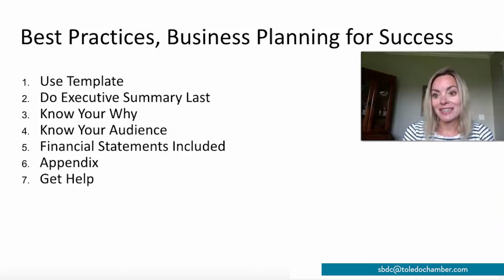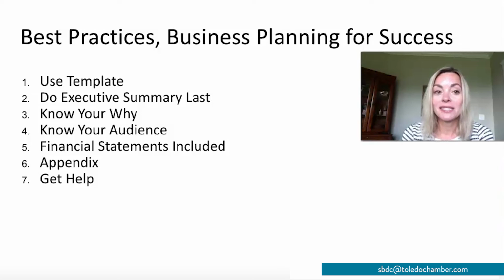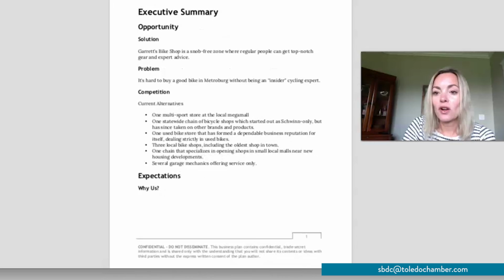Business Planning For Success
This video explains the best practices in completing a business plan.